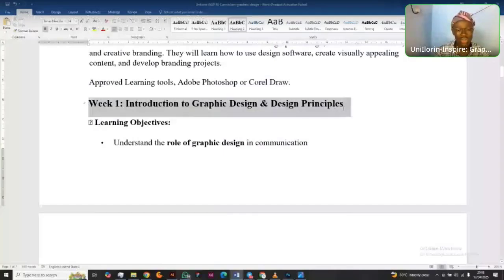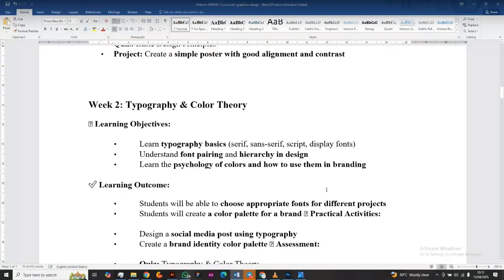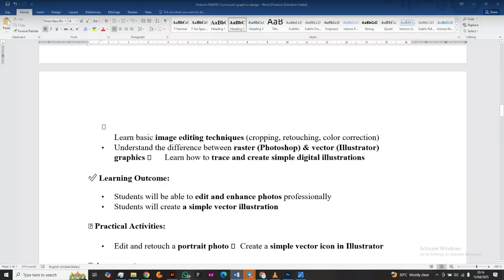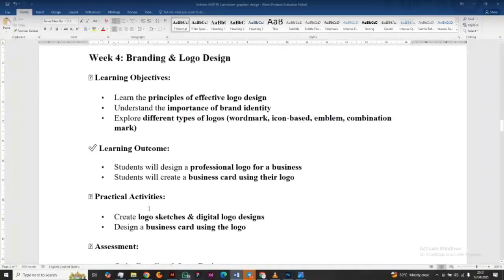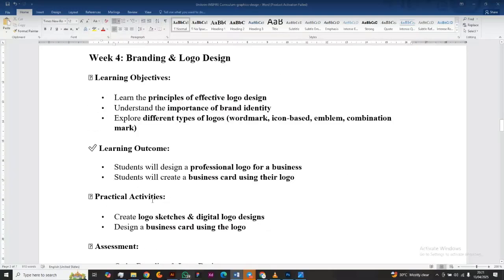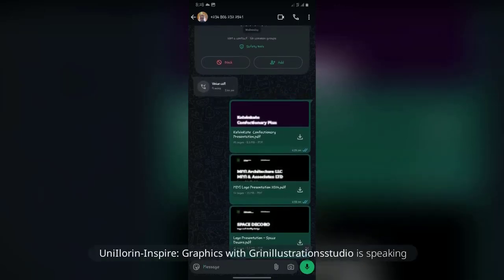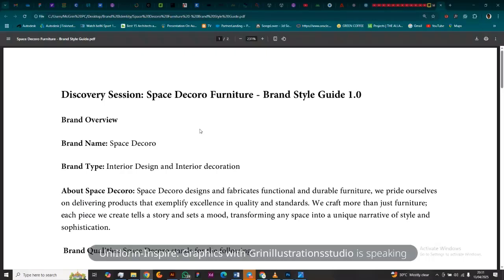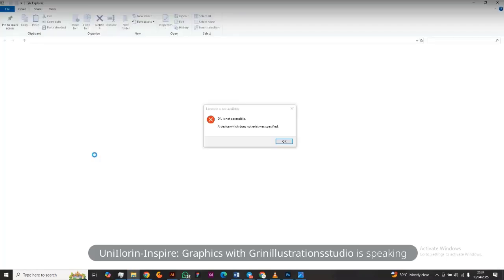UNIILORIN LEARN - Class ReCAP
Want to create stunning designs effortlessly? Canva’s ready-made templates make it super easy to design like a pro—even if you’re a beginner! 🖌️

In this session of PODs Graphics Training, we’ll walk you through:

✅ How to find and customize Canva templates
✅ Tips for choosing the right template for your project
✅ Editing text, images, and colors to match your brand
✅ Common mistakes to avoid for a professional look

Whether you’re designing for social media, business, or personal projects, this video will help you start creating in no time!

🔥 Watch now and design smarter with Canva! 🔥